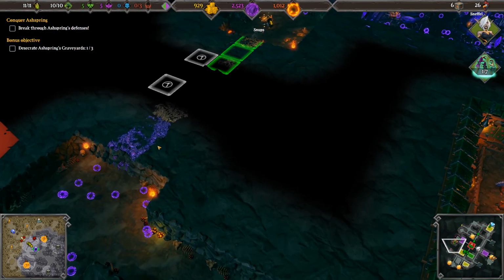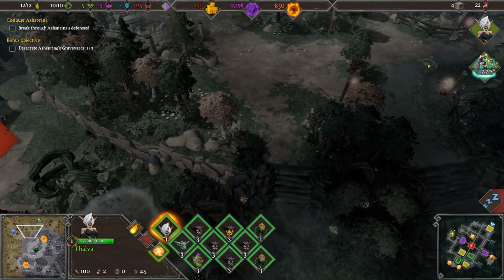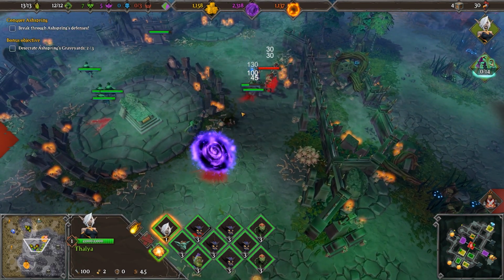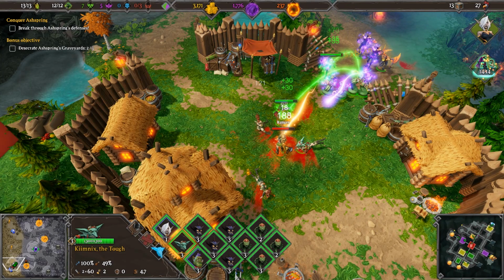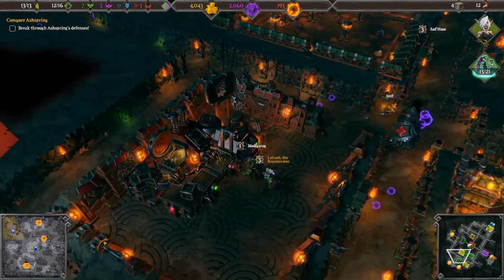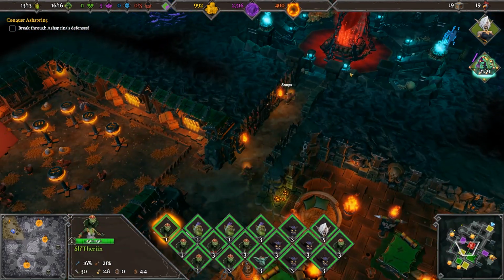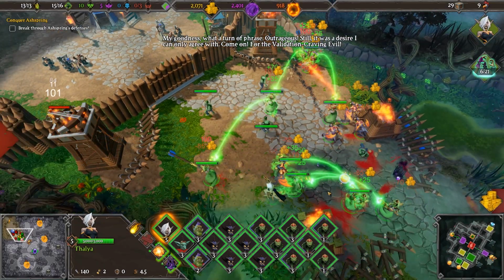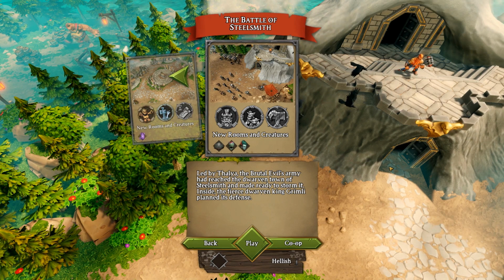Let's Play Dungeons 3 - PC Gameplay Part 5 - So Much For Dwarven Bravery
Through enticing the dark elf priestess Thalya from the fluffy clutches of the surface world to become his chief lieutenant, the Dungeon Lord has found a way to direct his campaign of conquest from the confines of his underground lair. With Thalya on the front line, and the united forces of evil to support her, players will have to use every trick in the book to best those do-gooders of the overworld, once and for all!

Unleash your dark side by creating a unique underground dungeon from a huge array of rooms, traps and structures. Raise the most terrifying army the world has ever seen, by choosing from despicable creatures such as orcs, succubae, zombies and much, much more. Then, once you have built your forces, emerge from the darkness and guide your army to the light of the overworld, where you will corrupt the land and dispatch anything even vaguely heroic, cute or unicorn-shaped. And in a first for the Dungeons series, experience randomly generated levels, so that no two sessions are alike – never-ending fun for any evil conqueror!